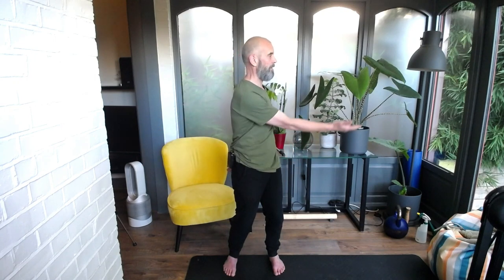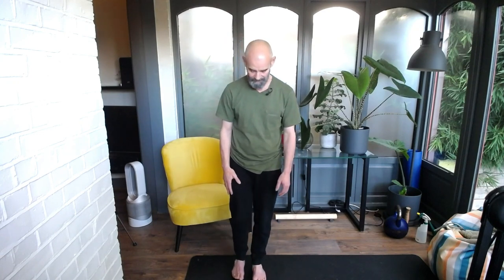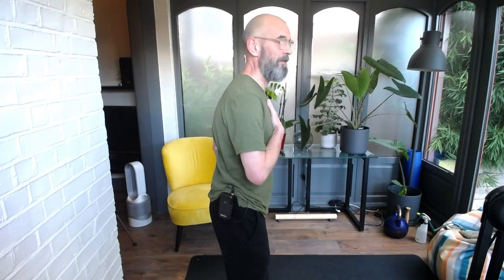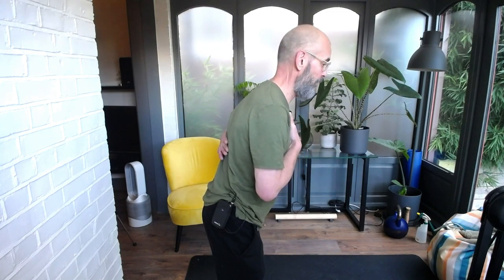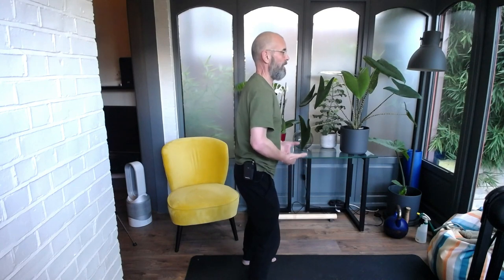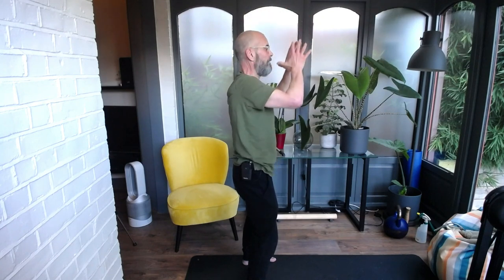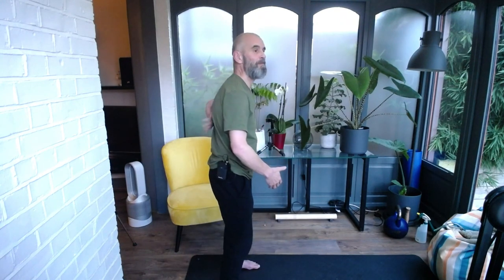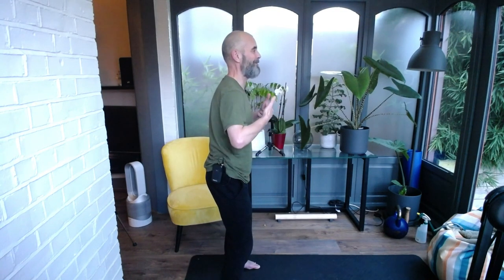Unlock The Power Of Breath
Highlights of my live workshop with exercises focusing on the different aspects of calming, releasing, and energising breath. Understanding: biochemistry, oxygen and CO2 balance; biomechanics, strength, flexibility, and relaxation of the body to create 'space' for breath; psychophysiological, mind-body connection and how thoughts and emotions influence how we breathe. Based on the Oxygen Advantage protocol as developed by Patrick McKeown.

This is a free workshop as part of my BREATHE. BALANCE. MOVE. Programme.